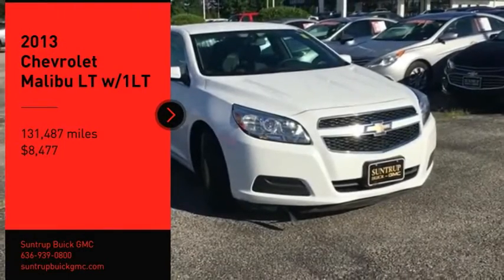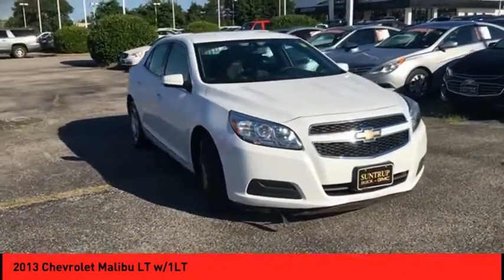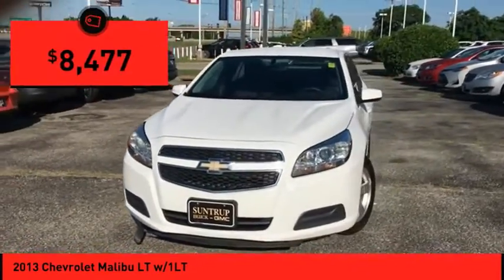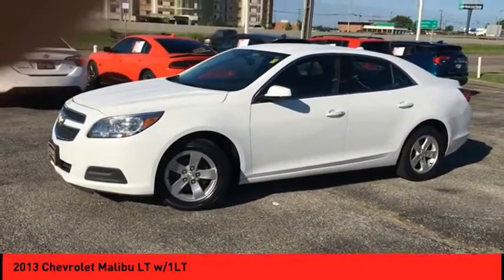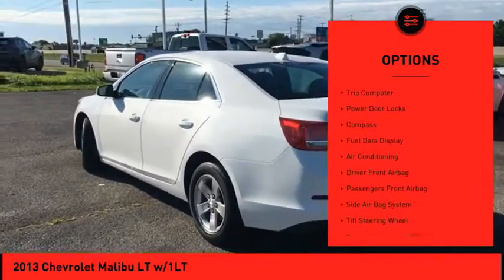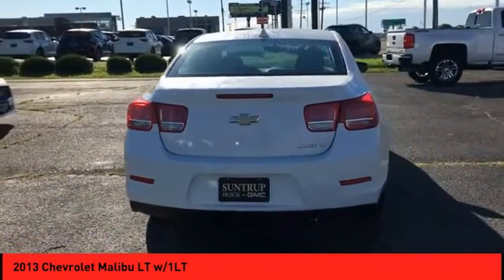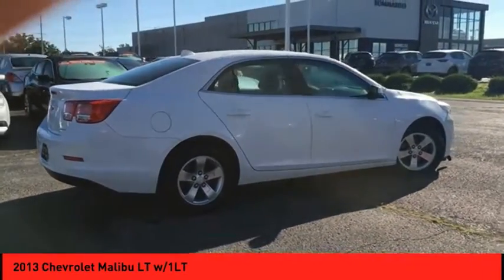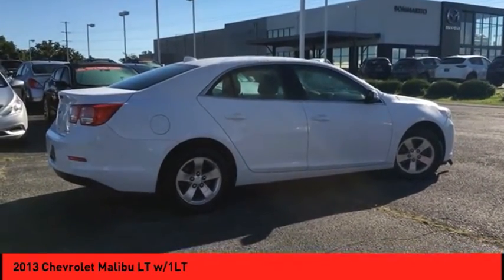2013 Chevrolet Malibu St. Peters MO 51345-1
2013 Chevrolet Malibu LT w/1LT

It doesn't get much better than this 2013 Chevrolet Malibu LT w/1LT, which boasts a traction control, Sirius satellite radio, OnStar Communication System, and side air bag system.  We've got it for $8,477.  This sedan scored a crash test safety rating of 5 out of 5 stars.  It has mileage with 22 MPG in the city and 34 MPG on the highway.  Rocking a sharp white exterior and a jet black interior, this car is a great pick.  Interested? Call today to take this vehicle for a spin!